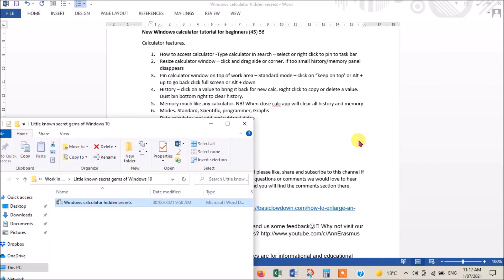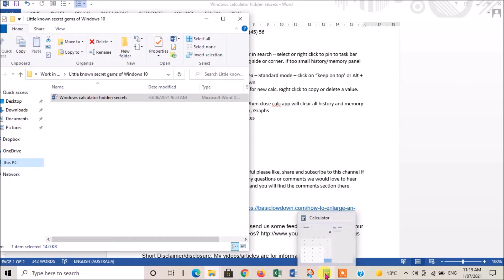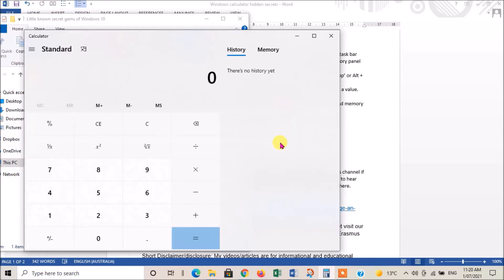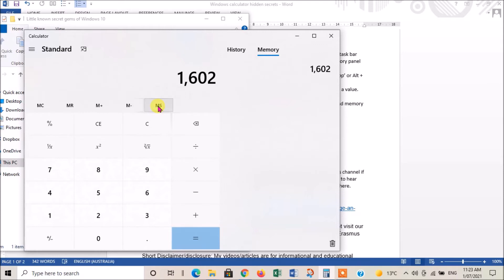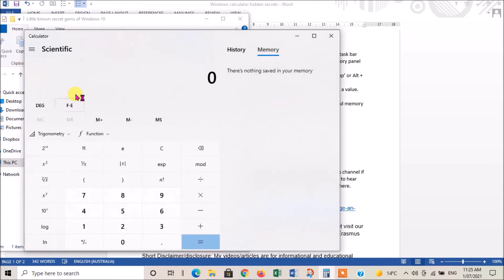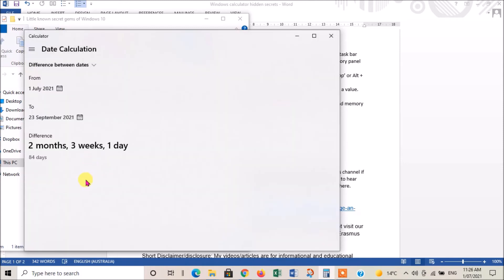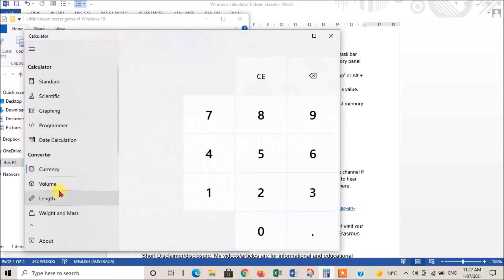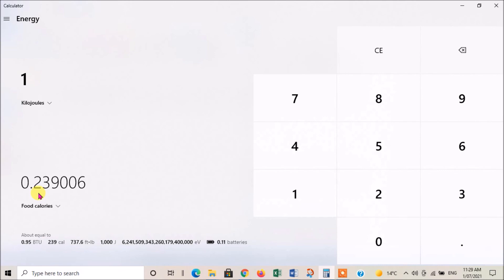New Windows calculator tutorial for beginners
Not everyone knows about the cool things that the new Windows 10 calculator can do. In this tutorial for beginners I will demonstrate all the handy, hidden features of the Windows 10 calculator app.
New Windows 10 Calculator features:
1. How to access calculator -Type calculator in search on the bottom left of screen or click on the start icon – select calculator app and for easy access in the future right click to pin to task bar.
2. To resize the calculator window – click and drag the side or corner of the calculator window. But if you make it too small the history and memory panel disappears.
3. To pin the calculator window on top of the work area – in Standard mode – click on “keep on top’ icon or shortcut Alt + up to go back click full screen icon or shortcut Alt + down.
4. Using the history feature – click on a value in the history column to bring it back for new calculations. Right click to copy or delete a value. Dust bin bottom right to clear history.
5. The Memory feature is much like any calculator and has options to ‘store in memory’, Add to memory, subtract from memory, recall from memory and clear memory. It is also able to store more than 1 value in memory. Note however! When the calculator app window is closed all values will be cleared including all history and memory values.
6. Fn+f9 changers a value from +ve to –ve
7. The Windows 10 calculator has the several modes. These may be accessed by clicking on the 3 Navigator bars in the top right corner of the calculator window. The available modes include: Standard, Scientific, programmer, Graphs, date calculator (shows time between 2 dates) and series of converters.
8. The converters include many handy features at your fingertips without having to search the internet. The following comprehensive converters are featured: currency (real time) , volume, length, weight, temperature, area, speed and many more.

Here are some key moments in the video:
00:00 Beginning
00:17 How to access Windows 10 calculator App
01:26 How to resize Windows 10 calculator App window
01:54 How to pin Windows 10 calculator App window on top of other windows
02:27 How to use History feature of Windows 10 calculator App
03:09 How to use Memory feature of Windows 10 calculator App
04:20 How to access the various Modes of Windows 10 calculator App
05:08 How to use the date calculator of Windows 10 calculator App
05:43 How to use the converters in the Windows 10 calculator App
05:53 How to use the currency converter in the Windows 10 calculator App
06:57 How to use the volume, weight, temperature and energy converters
08:14  Thank you for watching and if you found this useful please like, share and subscribe to this channel if you have not already done so. And if you have any questions or comments we would love to hear from you. Just scroll right down below the video and you will find the comments section there.

Short Disclaimer/disclosure: My videos/articles are for informational and educational purposes only, you should consult with a professional before attempting anything seen or done in my videos/articles.